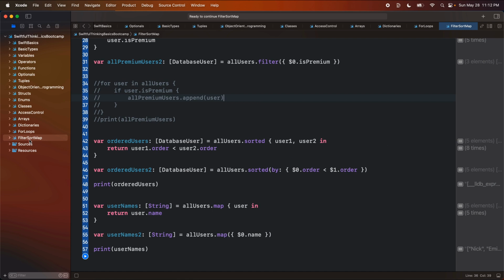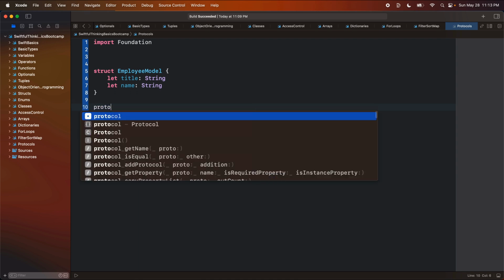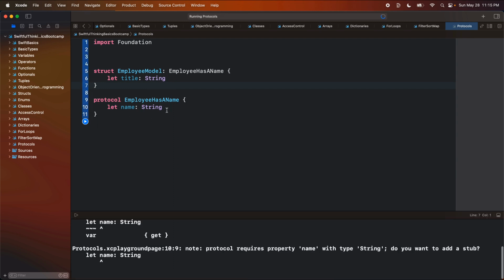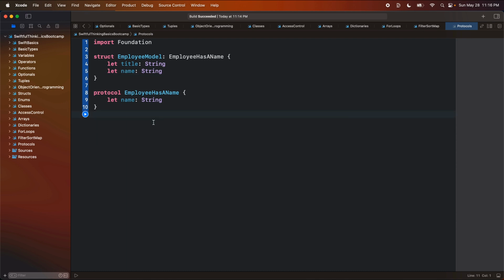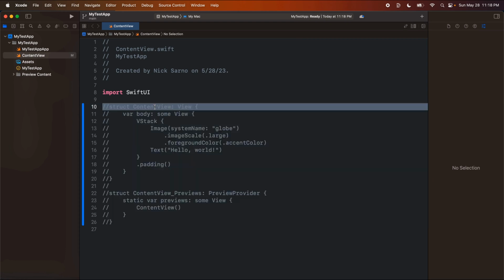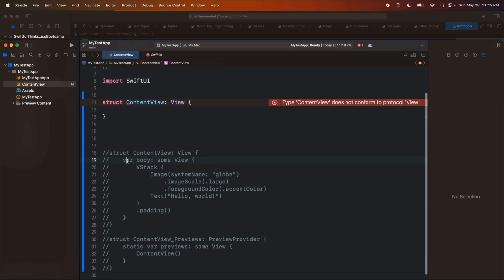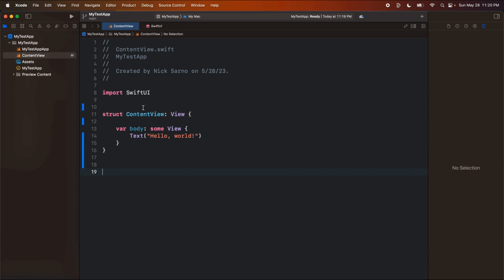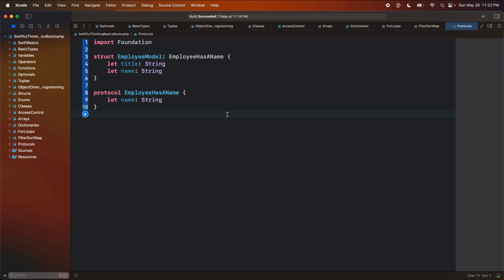What is a Protocol in Swift and SwiftUI View protocol | Swift Basics #17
This is a video a quick introduction to Protocols. Protocol are an advanced topic that you don't need to fully comprehend when just learning. However, it is good to at least understand their purpose.

00:00 Protocols
00:00 Intro
01:43 Welcome back!
02:30 Protocols
05:00 SwiftUI  View protocol
08:07 Wrapping up
09:11 Thank you!

🤙 WELCOME BACK 🤙